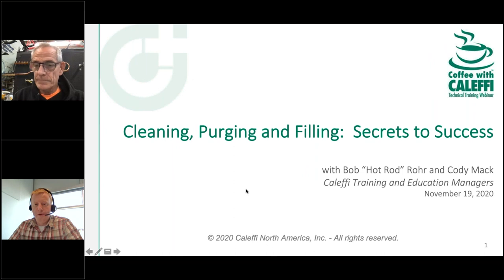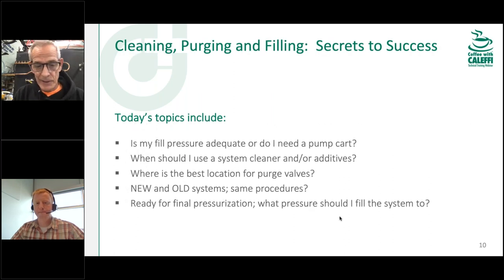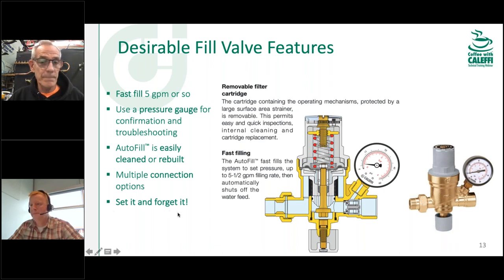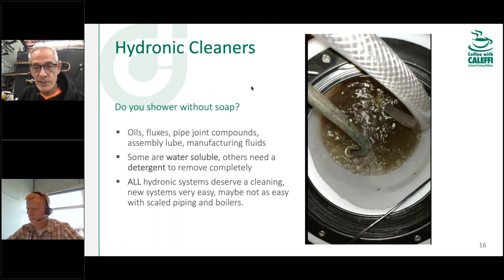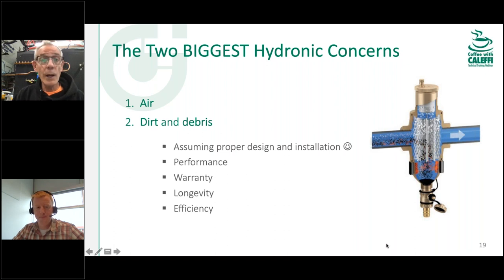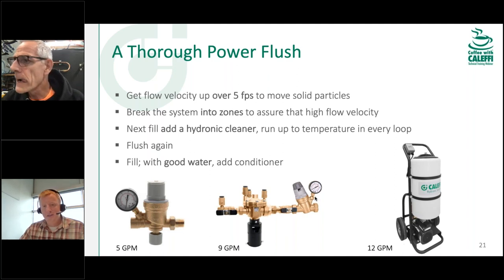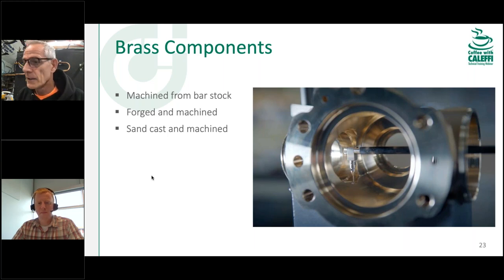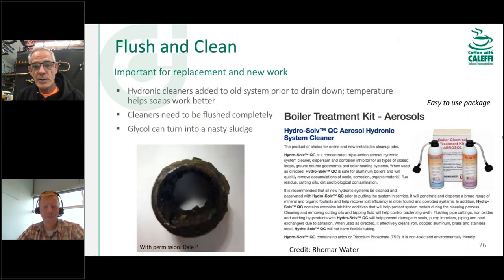Cleaning, Purging and Filling: Secrets to Success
A clean hydronic system is a happy hydronic system. That means that purging and filling are vital keys to success.  Bob "Hot Rod" Rohr and Cody Mack, our training and education managers, team up in order to share their secrets to success in maintaining a "happy" hydronic system.

You'll learn:
→ Is my fill pressure adequate or do I need a pump cart for filling and flushing?
→ When should I use a system cleaner and/or additives?
→ Where is the best location for purge valves?
→ Are the steps different for filling, purging and cleaning new systems compared to old?
→ I'm ready for my final fill.  What pressure should I fill the system to?

Recently recognized with the 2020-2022 Carlson-Holohan Industry Award of Excellence and a fun-loving industry veteran, Hot Rod is sure to delight the audience with his expertise and quick wit. He travels from sea to shining sea, sharing his 35+ years' of experience as a plumbing, radiant heat and renewable energy contractor. Rohr is a regular contributor for industry publications where he enjoys putting his rubber-to-the-road experiences to pen.

Mack has nearly 20 years’ experience as an installation contractor, service technician, application engineer and most recently training manager for Caleffi. He pounds the pavement educating Boomers, Gen-X’ers, Millennials and beyond. When not on the road, he’s often in the Caleffi lab experimenting with product design solutions. A family man, gear-head and motorcycle-enthusiast, our audience will appreciate his thoughtful delivery and common sense product approach.